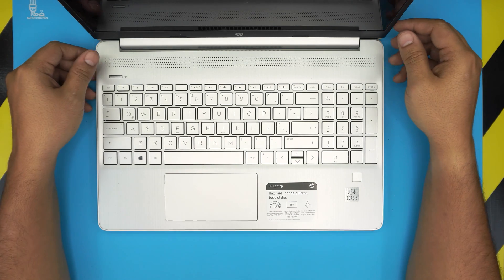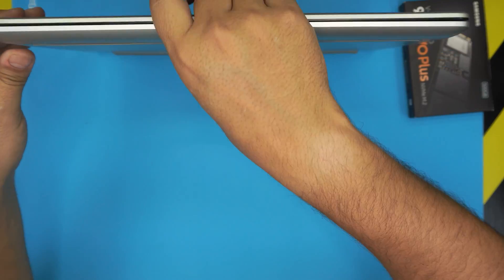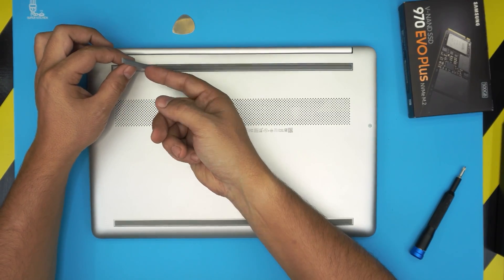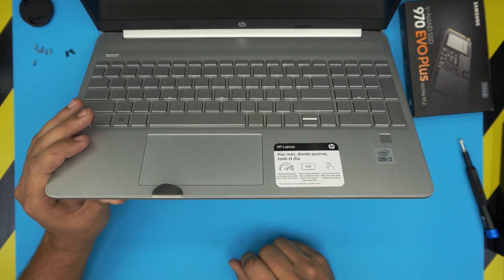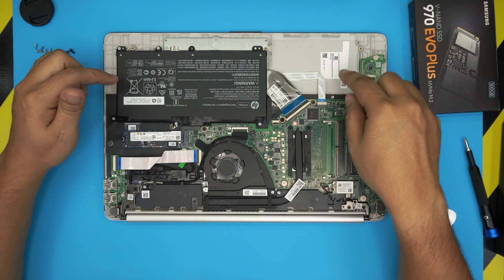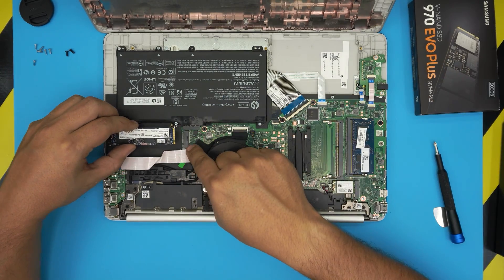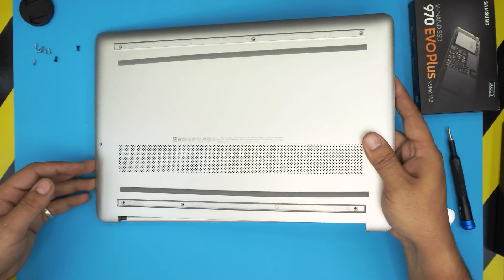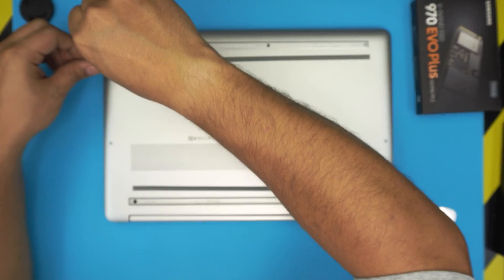👉 Hp 15 DY 1002 SSD UPGRADE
In this video i will show you how to upgrade your HDD to SSD for your Hp 15 DY 1002 laptop STEP By STEP.
👉 links:
🔵 1TB SSD

› Bitcoin:36KgkZraGcSJsGU6snZDfmFfX9piZj4aqv
› Ether (ETH):0x7554389ffaf349c8ad6b484e25e03bfd57da244a
› Litecoin (LTC):MUvuymvrgB3ENYY1Tn8H9A7QupbXa1kib5
› Bitcoin cash (BCH):pzt0clpwj9tm07qvsnksdnvwdskps8kkxv03q9h6w9
› TrueUSD (TUSD):0x7554389ffaf349c8ad6b484e25e03bfd57da244a
› BAT (BAT):0x7554389ffaf349c8ad6b484e25e03bfd57da244a